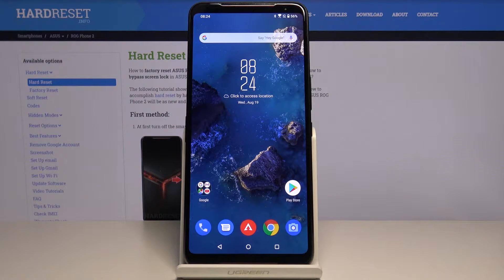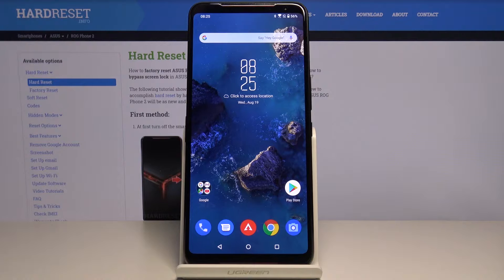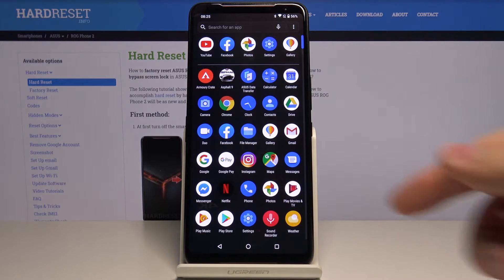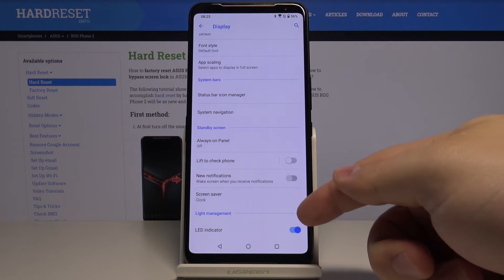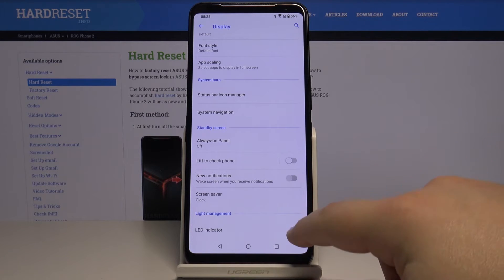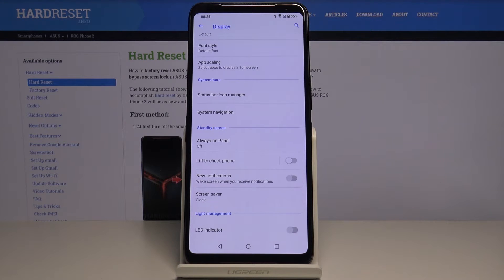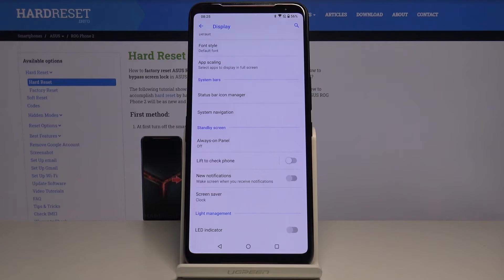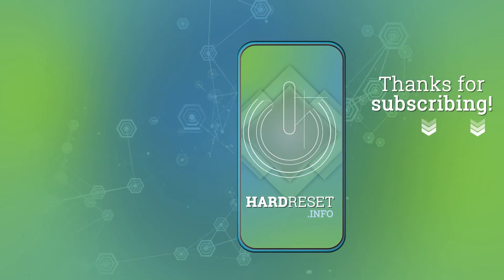How to Customize LED Notification in ASUS ROG Phone 2 – Manage Notifications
Find out more info about ASUS ROG Phone 2:
Come along the presented tutorial, where we show you how to configure LED notification in ASUS ROG Phone 2. If you would like to change notification options and enable your light emitting diode, you definitely should follow attached video instructions and learn how to customize locked screen notification in Asus smartphone. Let’s watch presented video guide and use communique that appears on the screen of your Asus device.

How to personalize notifications in ASUS ROG Phone 2? How to set up notification content in ASUS ROG Phone 2? How to customize Lock Screen Notifications in ASUS ROG Phone 2? How to enable notification settings in ASUS ROG Phone 2?